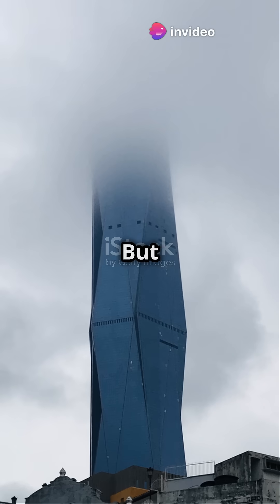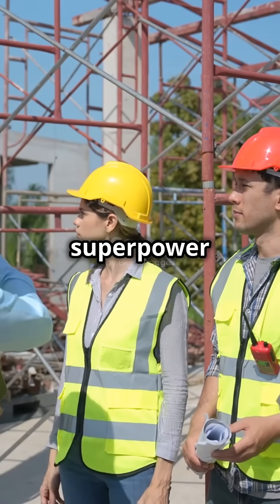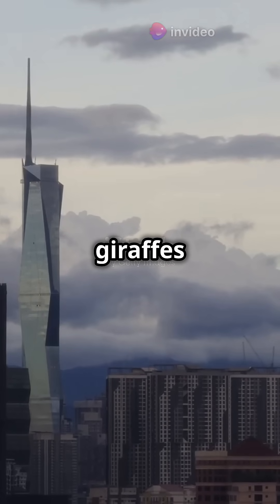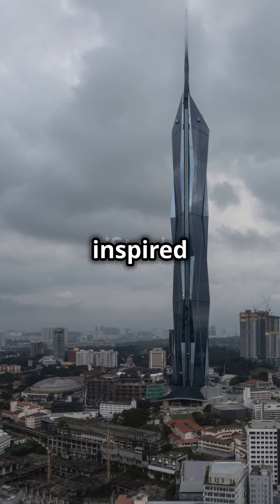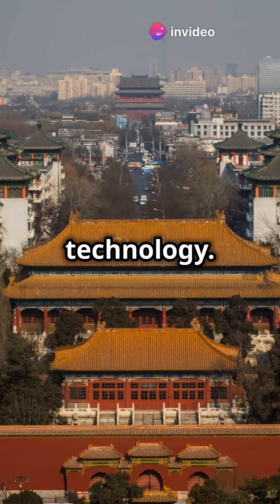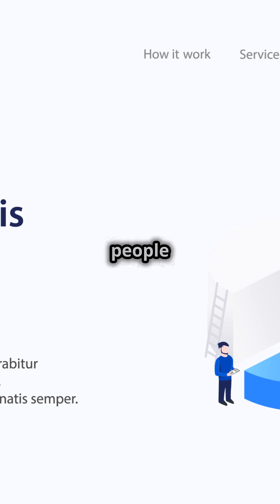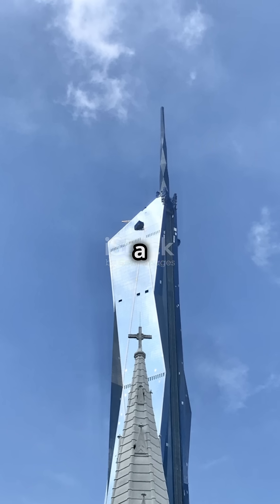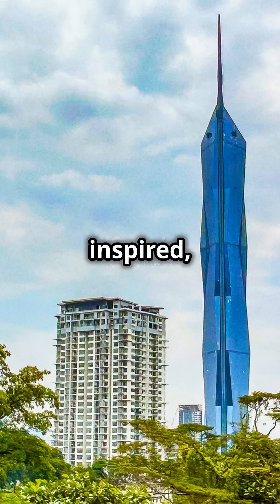Building the Future: Merdeka 118